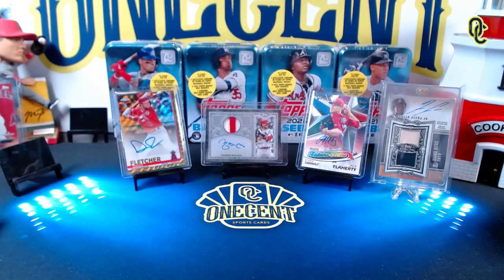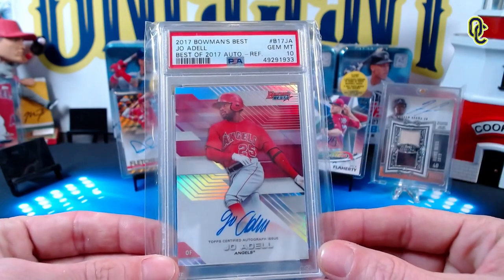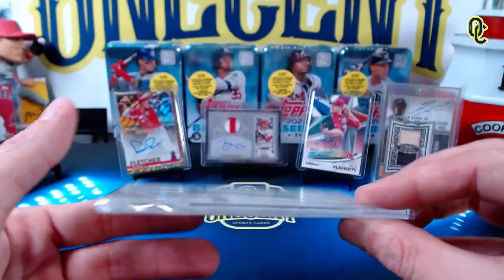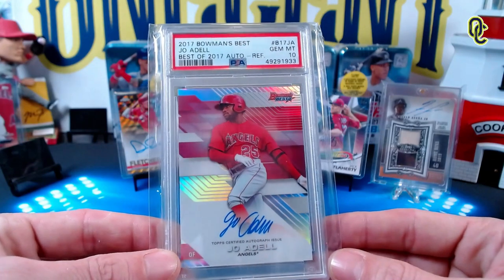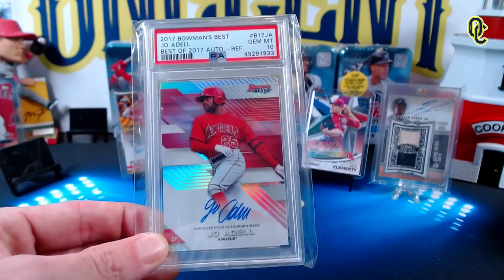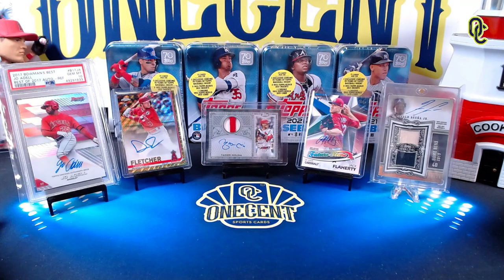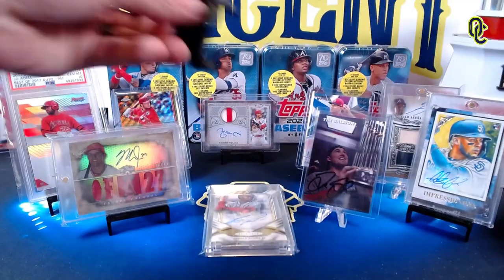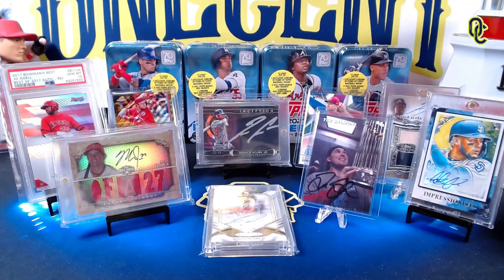I Picked The Top 10 Autos From My Collection!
Today I show you my Top 10 Autos from my baseball card PC collection as a response to Austin F. Auto's giveaway where he asked viewers to make a video response with what our top 10 autographs are.

These Top 10 baseball card autos are all from my own PC and they all have a story behind why they are part of my top 10 autographs.

Be sure to check out how you can get into Austin F. Auto's giveaway on his channel